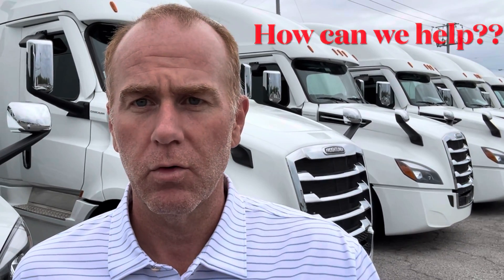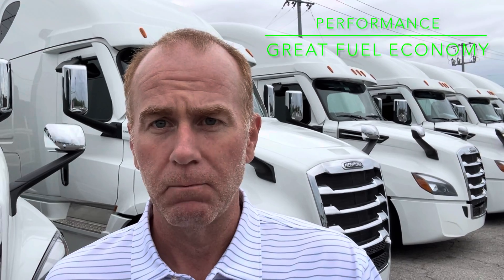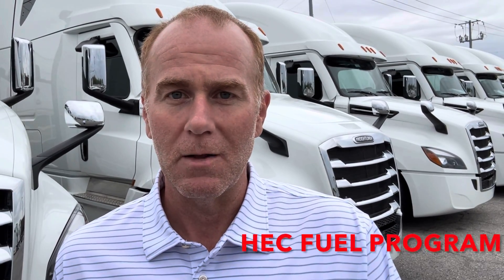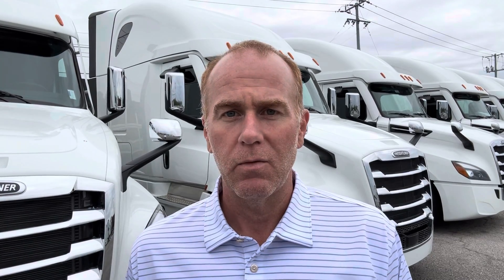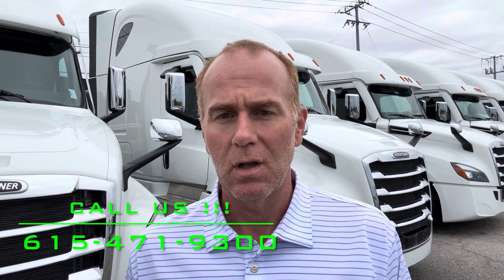How can HEC Leasing help save you money?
HEC Leasing can help you in a number of was the discusses the fuel efficient specs and HEC Fuel Program that we offer.